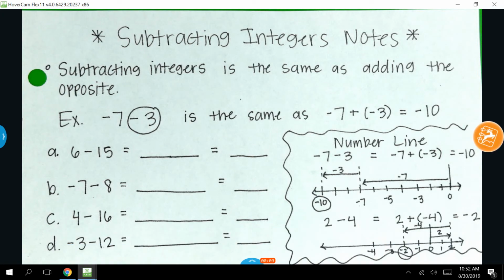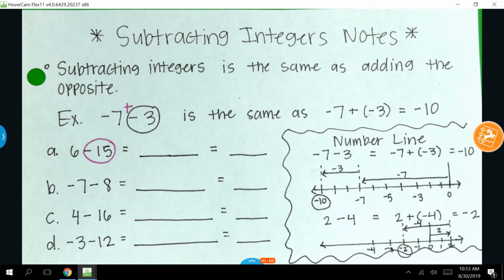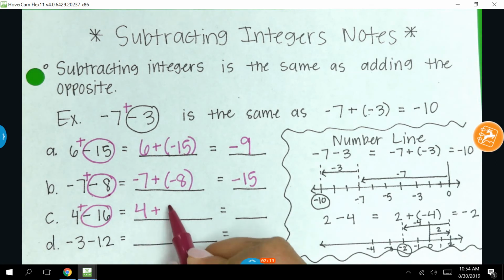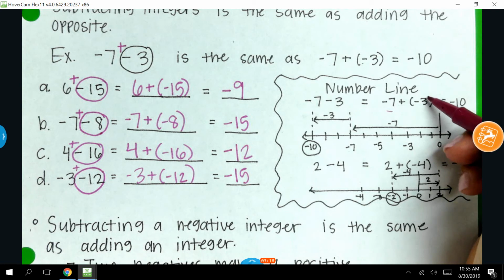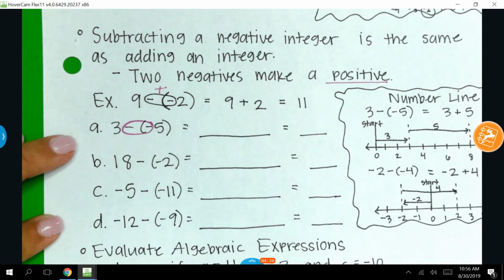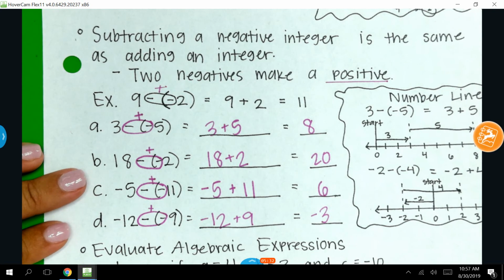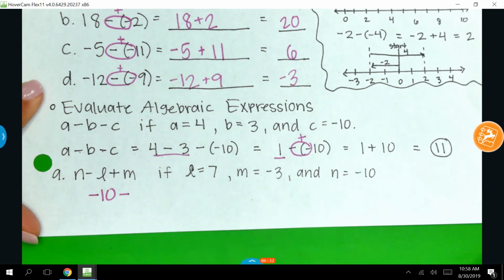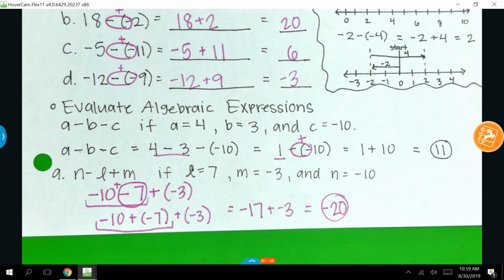8 30 Subtracting Integers